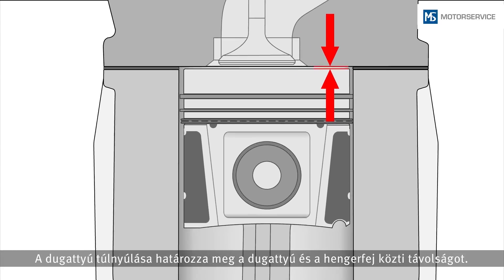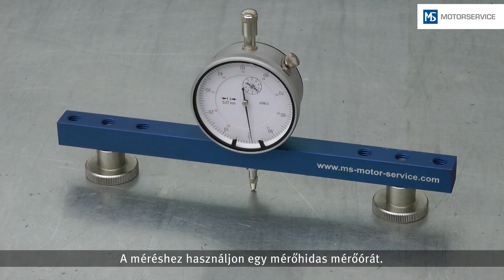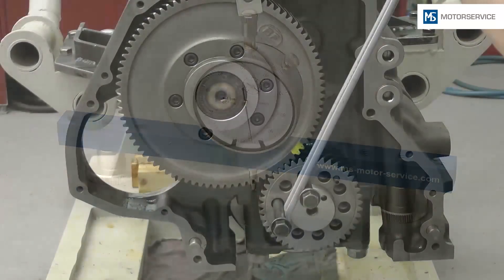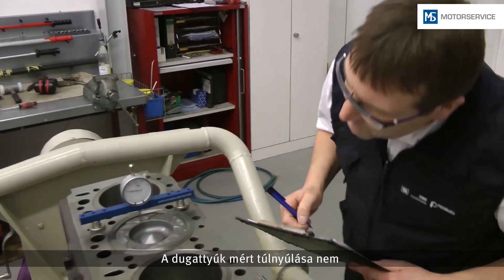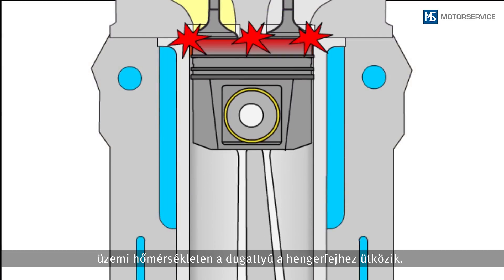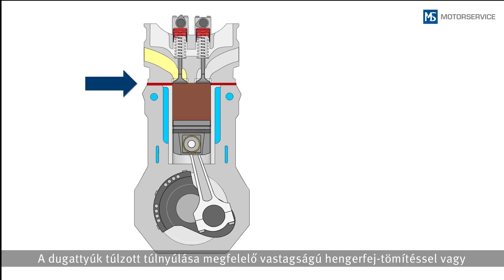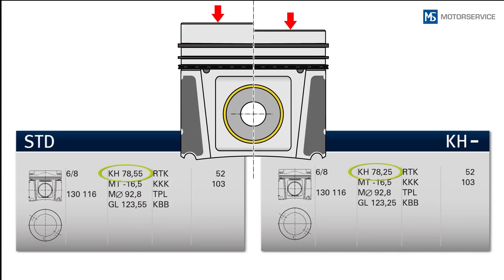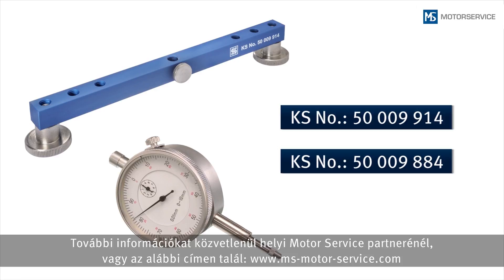Dugattyú túlnyúlásának mérése | Mérőórával és mérőhíddal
Mit jelent a dugattyú túlnyúlása?
Hogyan lehet megmérni a dugattyú túlnyúlását?
Milyen eszközökre van szükség ehhez a méréshez?
Hogyan határozható meg a dugattyú felső holtpontja?
Mi történik, ha túl nagy a dugattyú túlnyúlása?

00:00 Miért kell ellenőrizni dugattyú túlnyúlását?
00:34 A dugattyú túlnyúlásának mérése
02:11 A dugattyú túlméretezett túlnyúlásának következményei

A dugattyú túlnyúlása határozza meg a dugattyú és a hengerfej közti távolságot. Mindig ellenőrizni kell, hogy nem szereltek-e be új dugattyúkat a motorba, nem cserélték-e ki a forgattyús hajtás alkatrészeit, és nem munkálták-e meg utólag a motorblokk felületét.

A dugattyú túlnyúlásának mérése
A dugattyú túlnyúlásának méréséhez használjon egy mérőhidas mérőórát. A mérés előtt ellenőrizze, hogy a motor teljesen elforgatható-e. Ezenkívül gondoskodni kell arról, hogy a motorblokk felülete tiszta legyen. Csak ezáltal kerülhetők el a mérési hibák.
Amikor a dugattyú felső helyzetben van, a mérőóra segítségével meg lehet határozni a dugattyú felső holtpontját. Ez a mérőóra mutatójának irányváltásakor azonosítható. A felső holtpont meghatározása után az előfeszített mérőórát helyezze a motorblokk felületére, és állítsa a mutatót 0-ra. Ha ezt követően ismét ráhelyezi a mérőórát a dugattyúra, a dugattyú túlnyúlásának mértéke leolvasható lesz a skálán. Mindig végezze el a mérést a dugattyú mindkét oldalán, hogy elkerülje a mérési hibákat – ráadásul a dugattyú el is mozdulhat a helyéről.